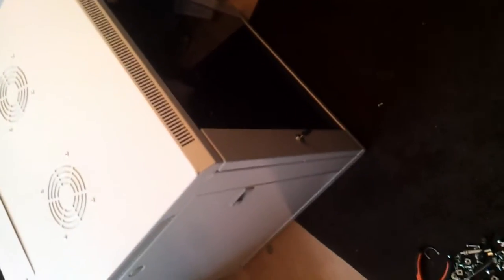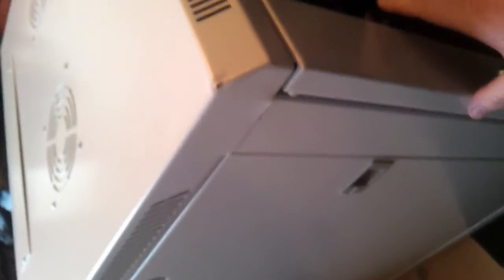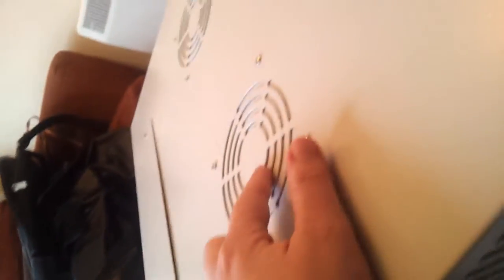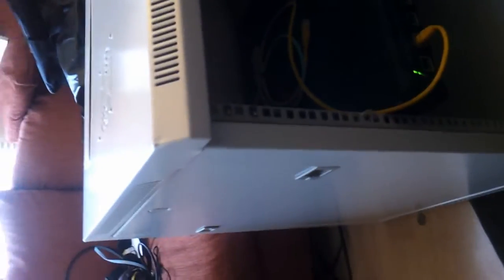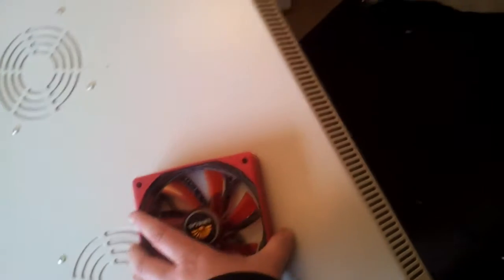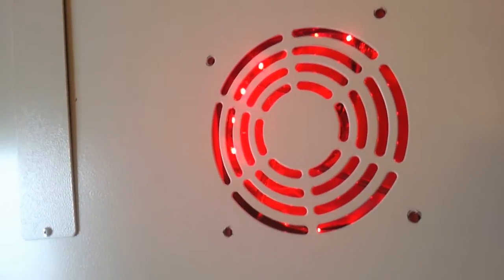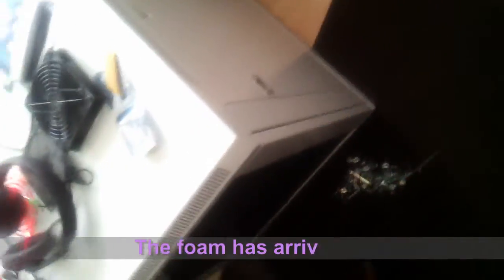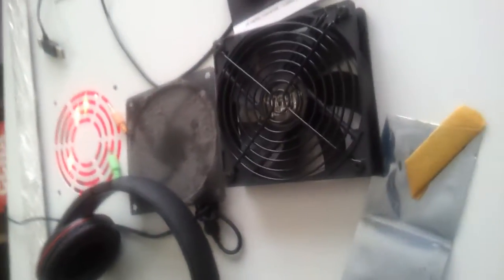Soundproofing a rack - acoustic foam + USB ENERMAX fans - noisy cisco devices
Noisy devices? You can buy a soundproofed rack for $600 or soundproof it by yourself!
12U rack